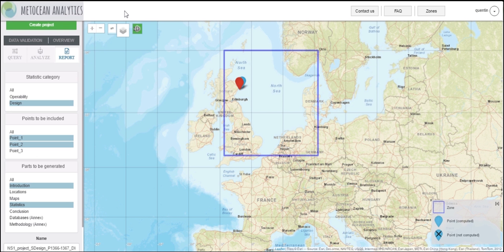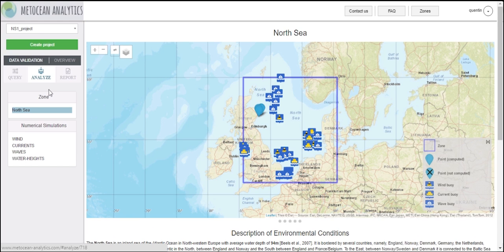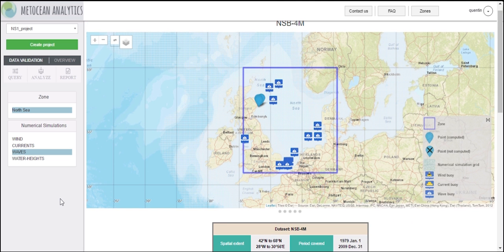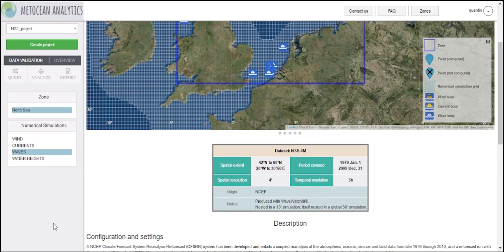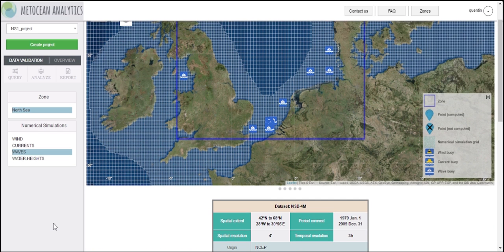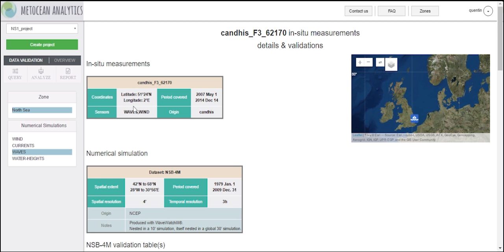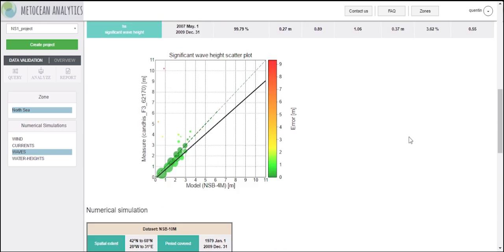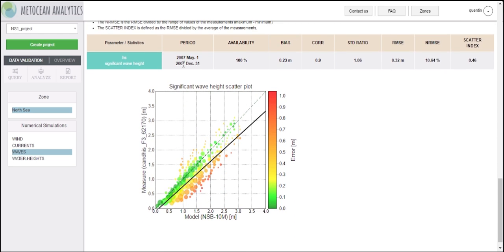Metocean Analytics®: What about Data Source and Validation?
Get more information about the dataset used to compute statistics in the zone your project.

Metocean Analytics® is the first online offer for metocean study on-demand
Metocean Analytics® provides on-demand access to metocean data, statistics and reports through essential analytics and display tools.